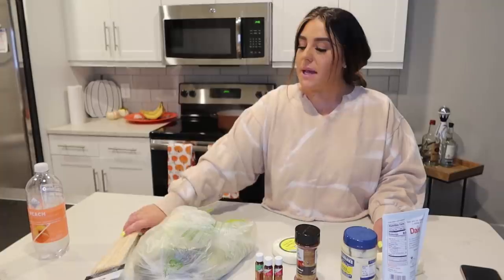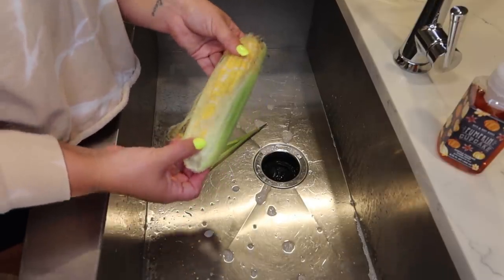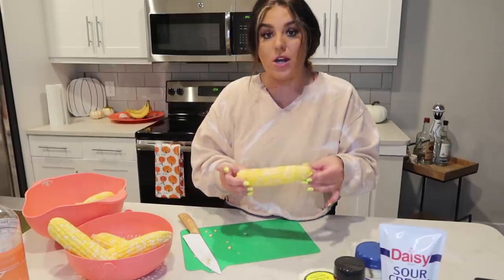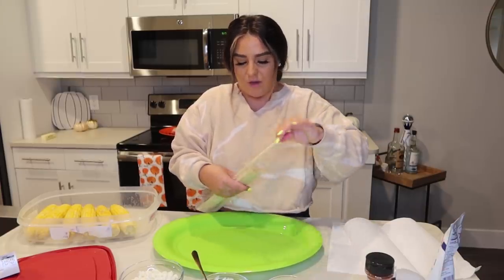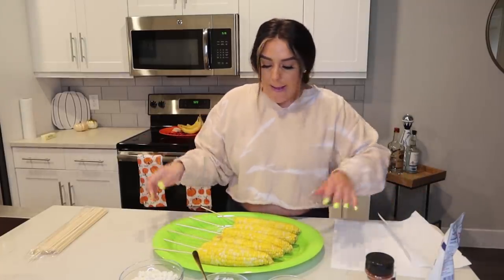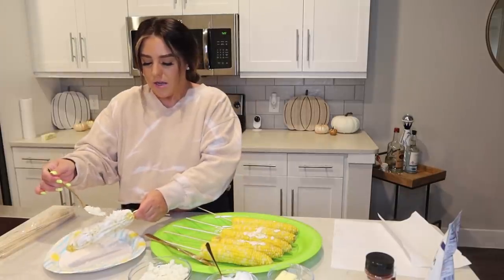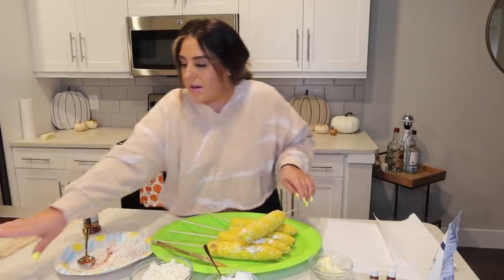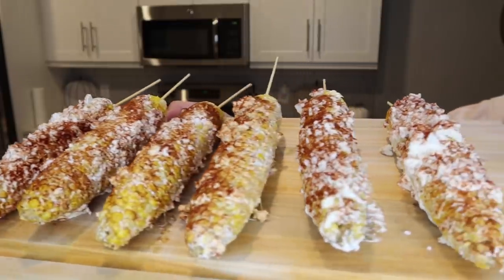How To:Make Elotes🌽🌶